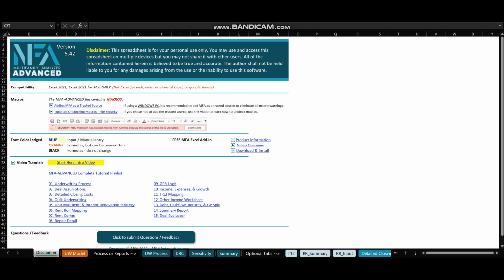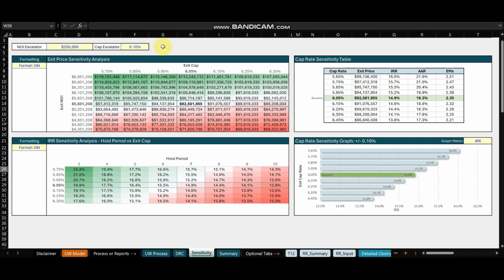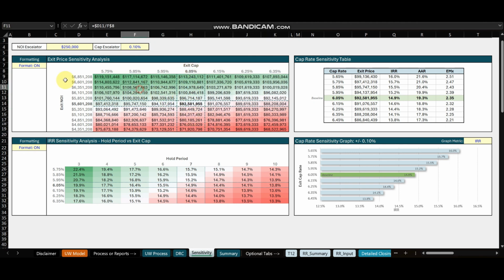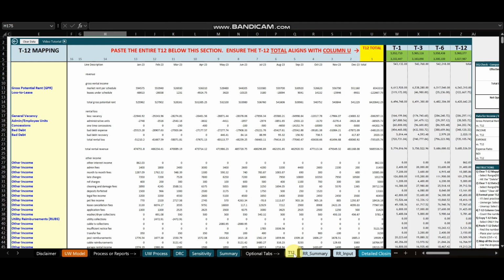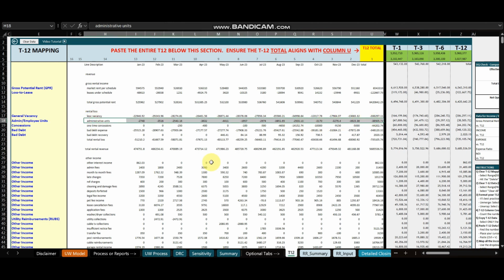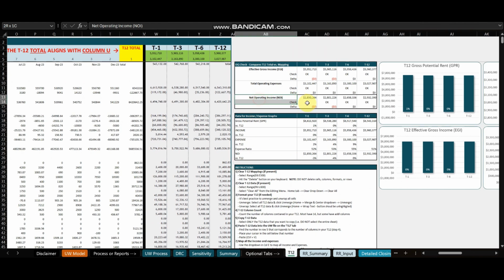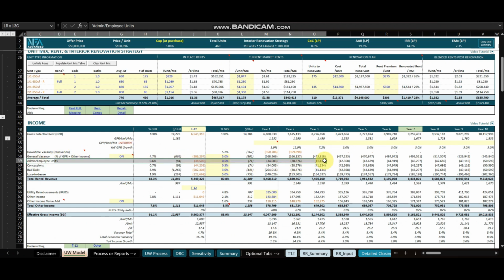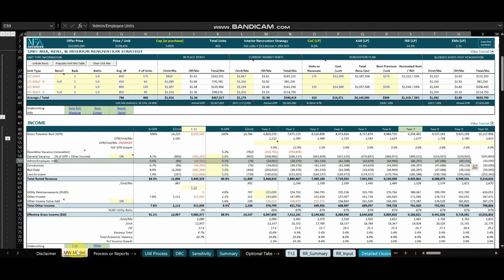MFA ADVANCED Release v5.42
MFA-ADVANCED v5.42 April 2025 release overview will cover all of the latest enhancements & changes to the MFA-ADVANCED underwriting tool.

Background: The MFA-ADVANCED is a multifamily value-add analysis tool designed to streamline the underwriting process while still providing detailed insights into asset performance.